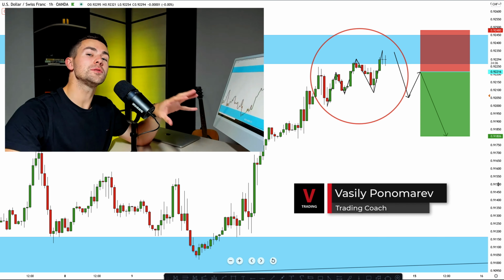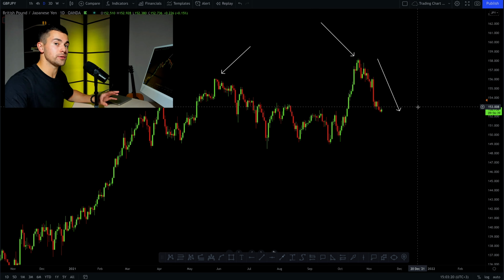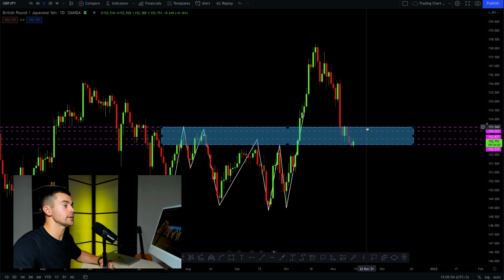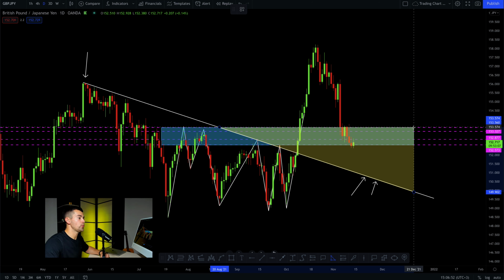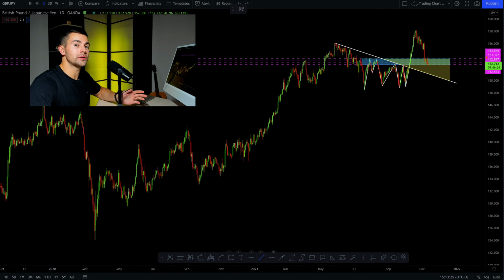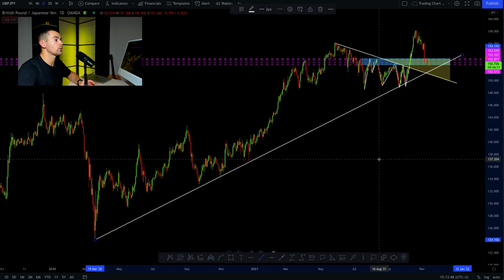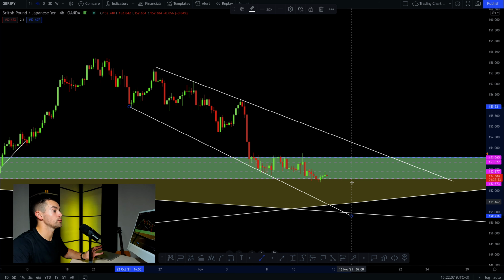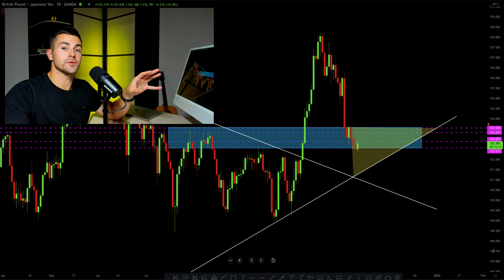Structure Trading. Learn to Spot a Potential Reversal Zone (supply & demand)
BIO